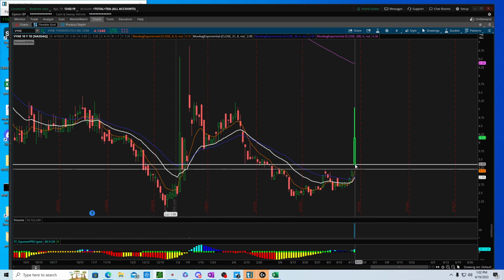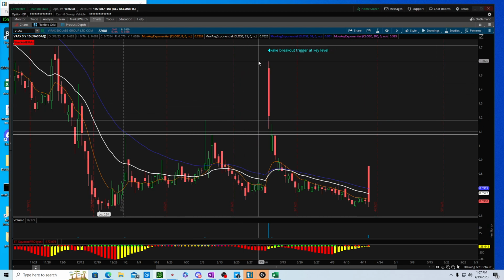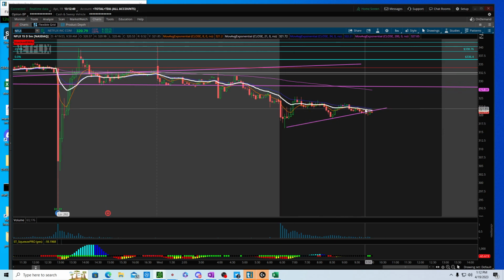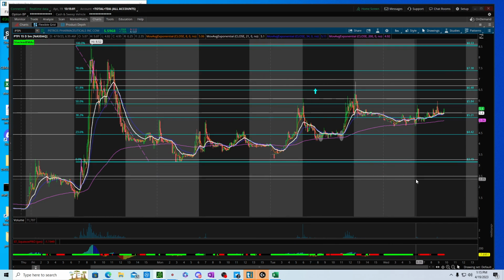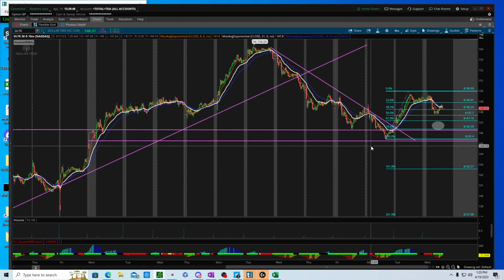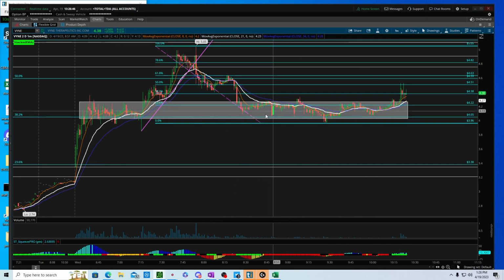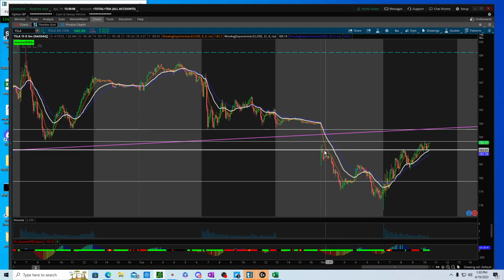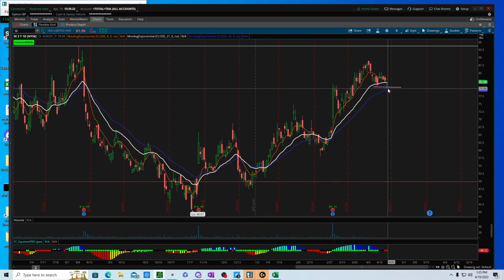Daily Review 4-19-23 VYNE, SPY, NFLX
Daily review